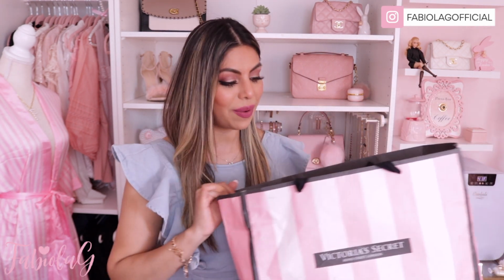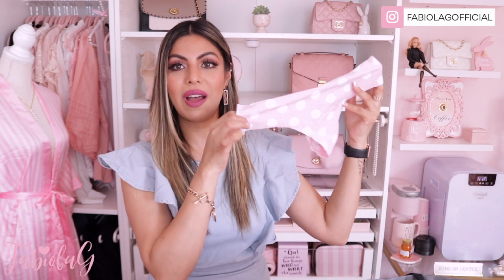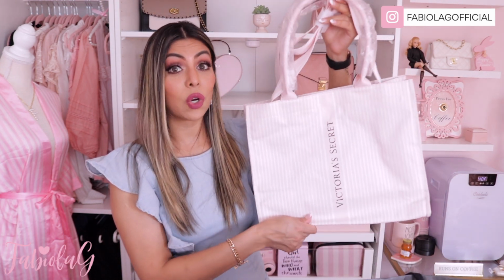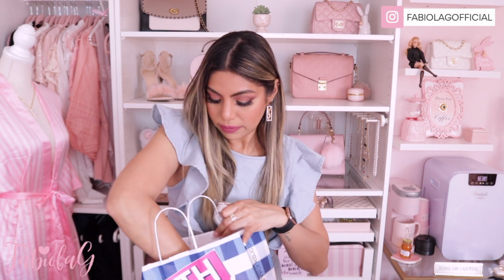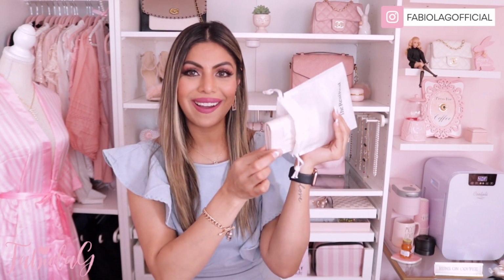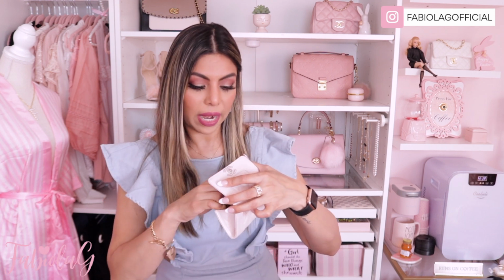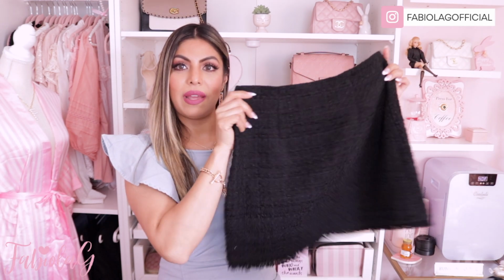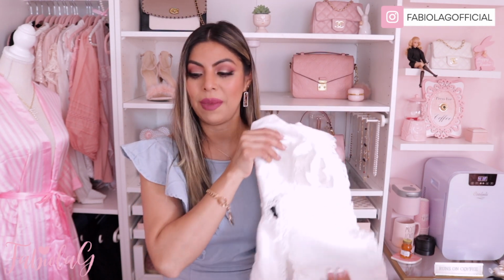CHANEL UNBOXING VICTORIAS SECRET & MORE 2021 | FABIOLAG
ITEMS MENTIONED:
CHANEL MADEMOISELLE WALLET QUILTED LAMBSKIN LEATHER
Candle: STRAWBERRY POUND CAKE
COCONUT SCRUB
COCONUT BRONZE SCRUB
HEELS

FOLLOW ME IN MY SOCIAL ACCOUNTS:
♥I N S T A G R A M @ FABIOLAGBOFFICIAL
🎶 MUSICA 🎶 MUSIC